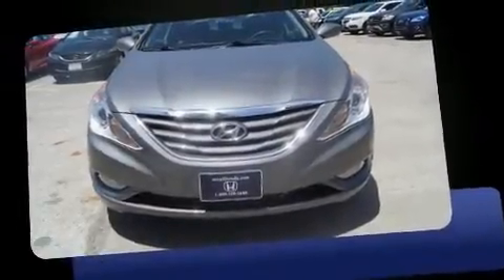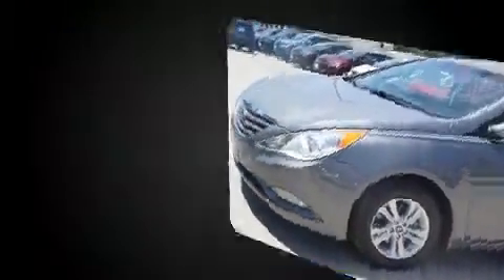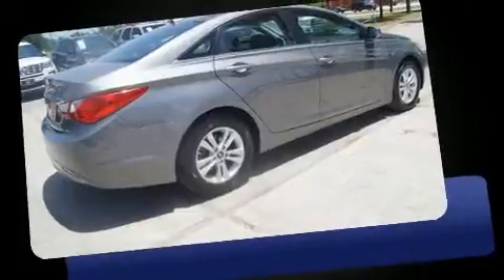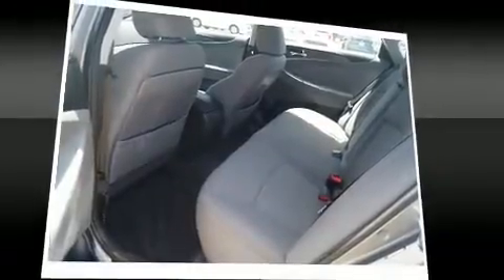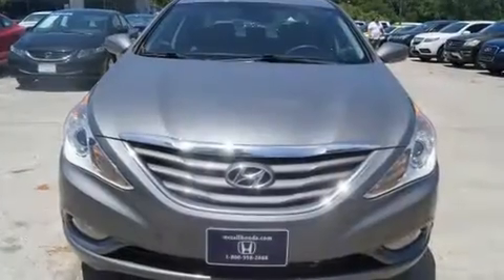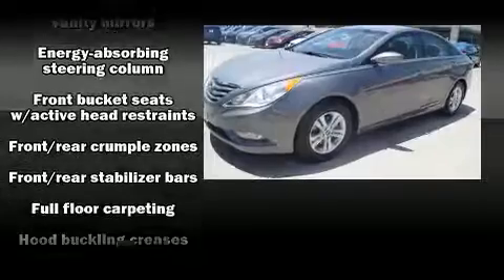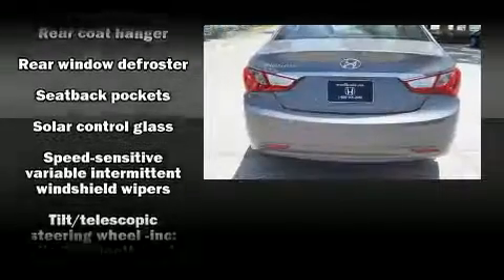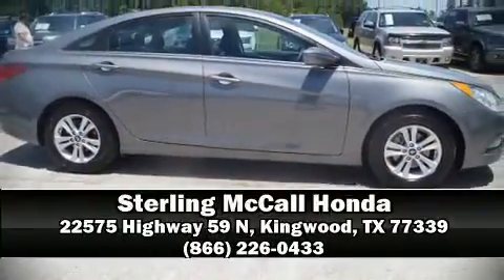2013 Hyundai Sonata GLS in Kingwood, TX 77339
Discerning drivers will appreciate the 2013 Hyundai Sonata. This 4 door, 5 passenger sedan just recently passed the 50,000 mile mark! It features a front-wheel-drive platform, an automatic transmission, and a 2.4 liter 4 cylinder engine. All of the premium features expected of a Hyundai are offered, including: delay-off headlights, 1-touch window functionality, speed sensitive wipers, a trip computer, power door mirrors and heated door mirrors, power windows, and a split folding rear seat. Premium sound drives 6 speakers, providing you and your passengers a sensational audio experience. Passenger security is always assured thanks to various safety features, such as: dual front impact airbags with occupant sensing airbag, front SIDE impact airbags, traction control, anti-whiplash front head restraints, a security system, an emergency communication system, and 4 wheel disc brakes with ABS. Brake assist technology provides extra pressure when applying the brakes. It also arrives with a Carfax history report, indicating just one previous owner. Our knowledgeable sales staff is available to answer any questions that you might have. They'll work with you to find the right vehicle at a price you can afford. Come on in and take a test drive!